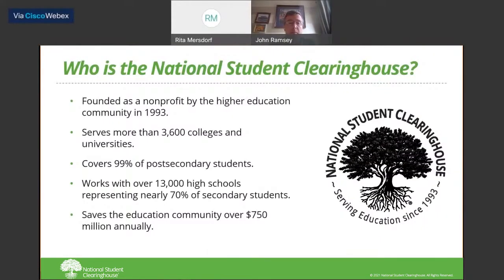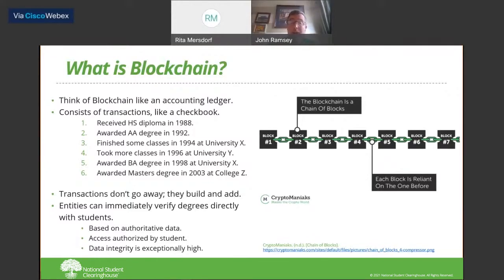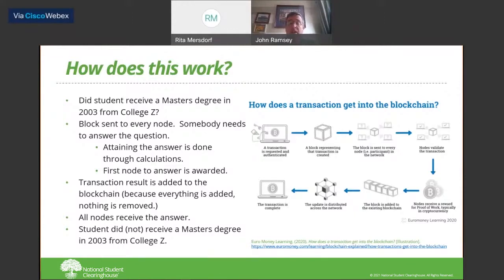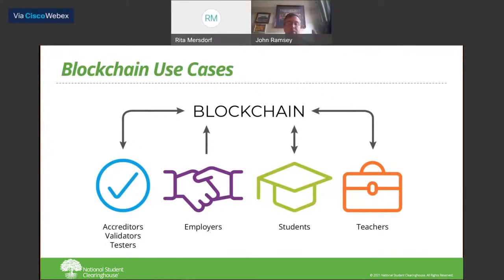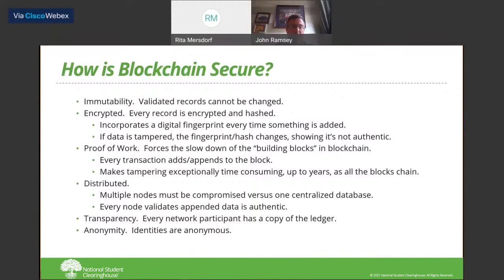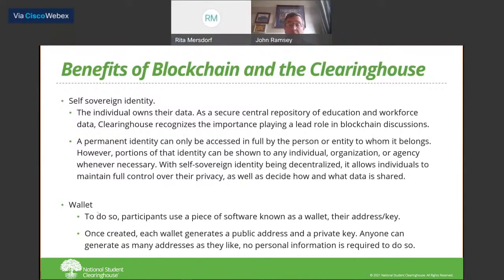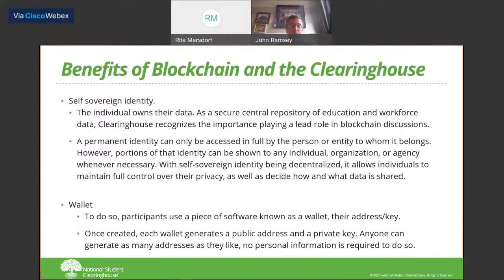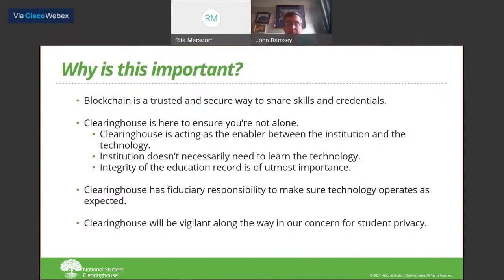The Security of Blockchain and Learner Data (webinar)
How does using blockchain for learner data enhance security of records? Join us to understand how the underlying blockchain technology for Myhub and Learning & Employment Records functions to keep learner data safe and secure.

0:00 Introduction
0:55 What is blockchain?
5:09 How blockchain works
8:23 Use cases
10:47 Blockchain security
17:00 Benefits of blockchain & Clearinghouse
20:40 Importance of blockchain to education records?
24:13 Key takeaway
24:42 Use proof of stake over proof of work?